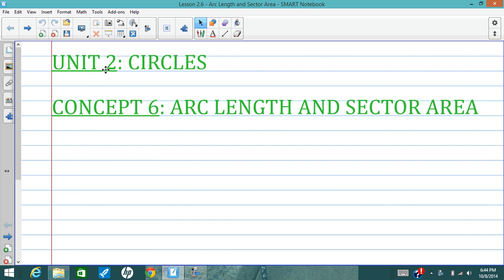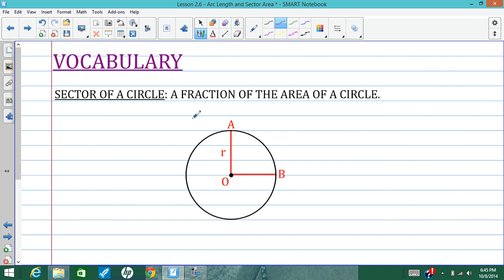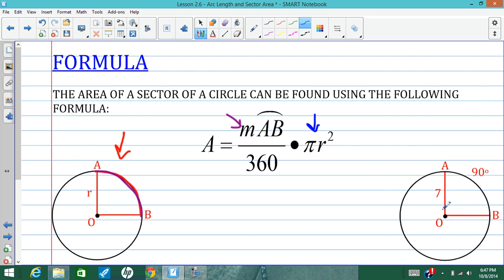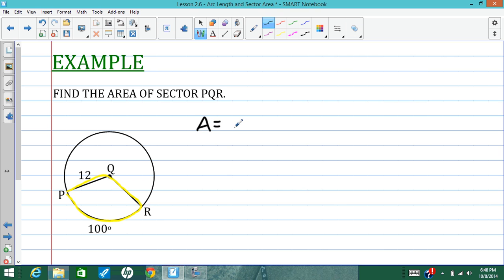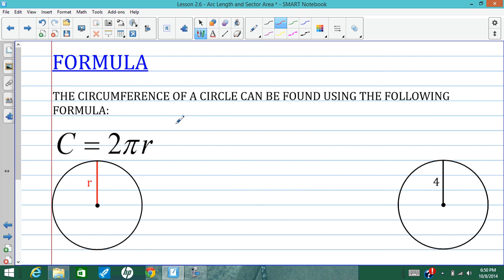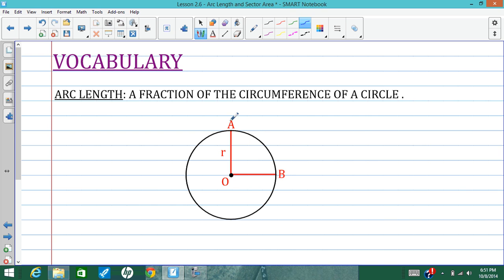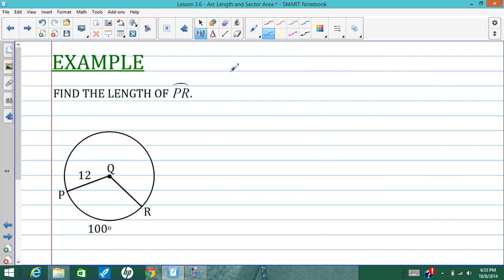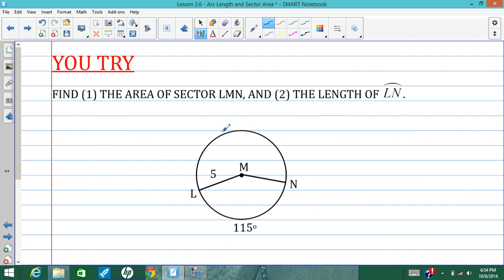Lesson 2.6 - Arc Length and Sector Area